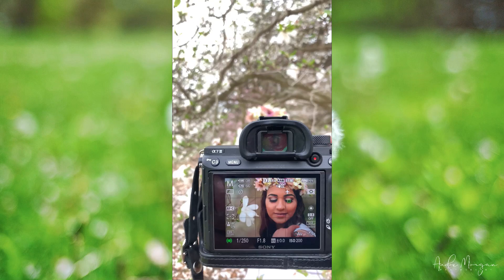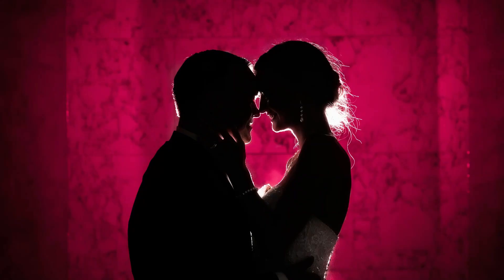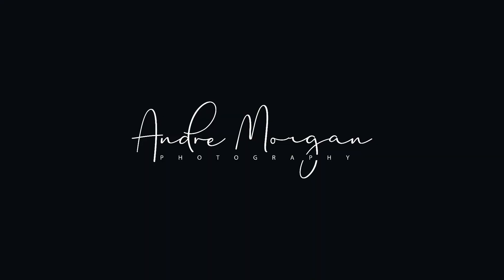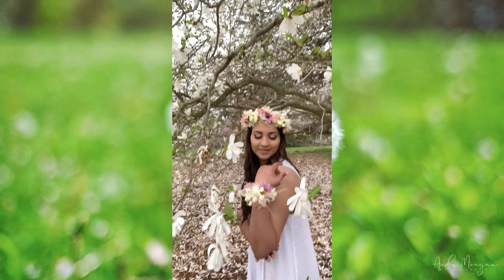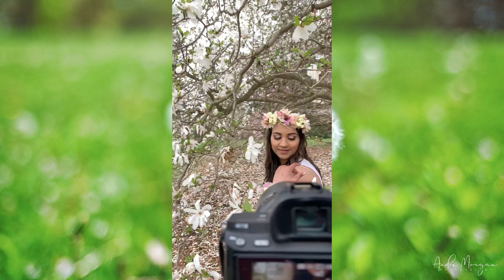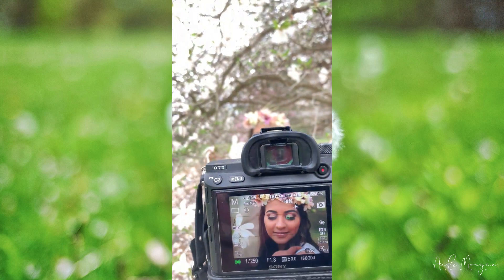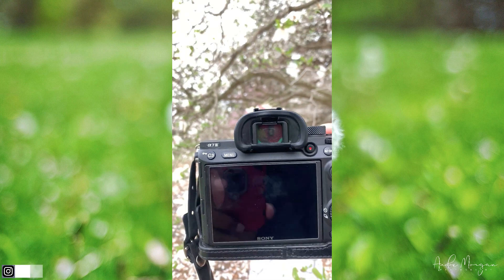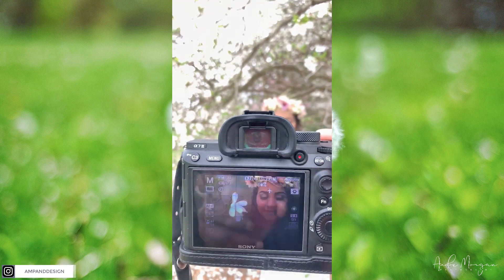Sony A7iii 3.0 Firmware Update | Quick Behind the Scenes Photo Shoot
In this video, I'll show a quick performance of the new 3.0 firmware update of the A7iii